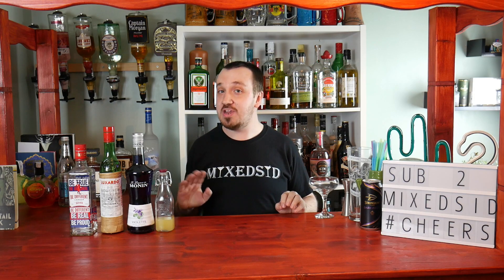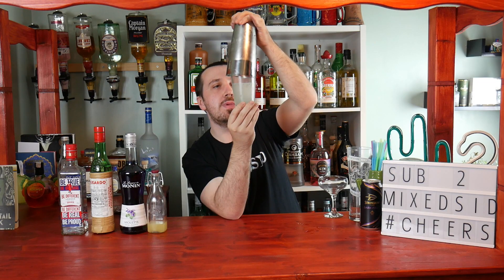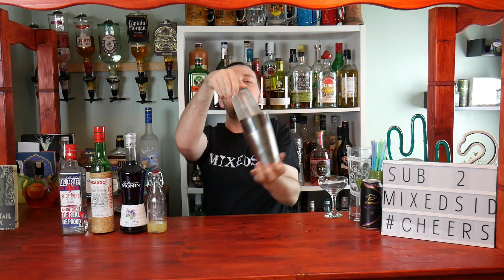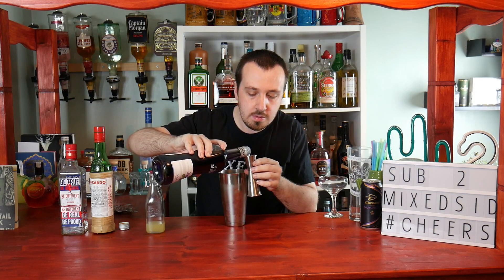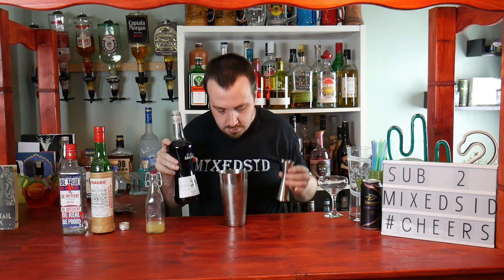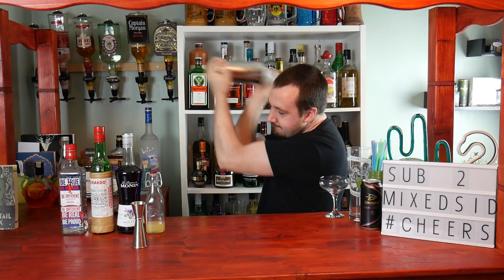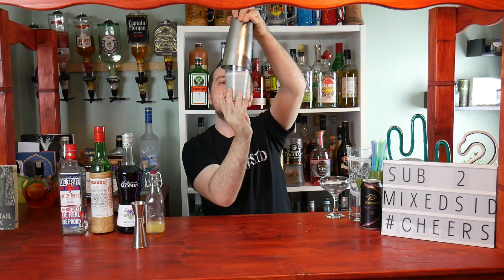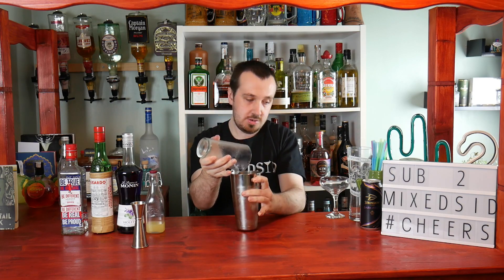Aviation | Gin Cocktails using UK Gin #3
This week's Gin cocktail is the Aviation, number 3 in the gin series using UK GIn.

Ingredients:
60ml (2oz) Gin
15ml (1/2oz) Maraschino Liqueur
22.5ml (3/4oz) Creme De Violette (not 7.5ml use 22.5ml)
22.5ml (3/4oz) Fresh lemon juice

How to make:
1. Put ice in the shaker and add all the ingredients into it.
2. Shake for 10 seconds to chill the cocktail.
3. Strain into the a coupe glass.
4. Finally garnish with a cherry I used a Maraschino cherry.

That is the Aviation cocktail ladies and gentleman. Will we be doing one more gin cocktail before moving onto Halloween themed cocktails for October.